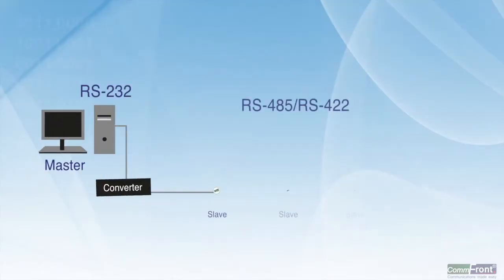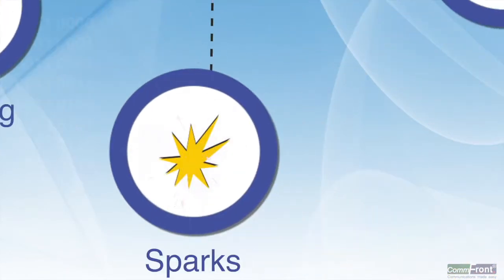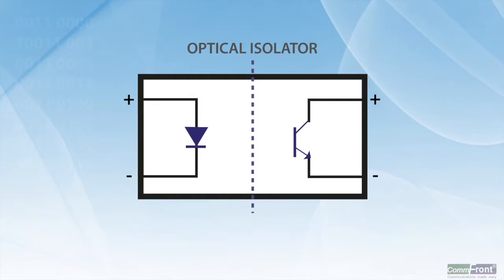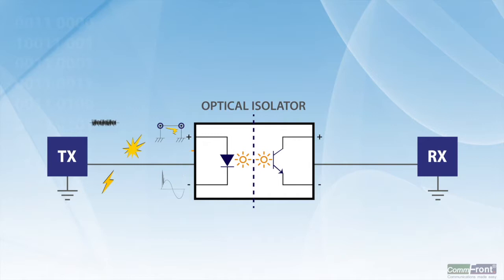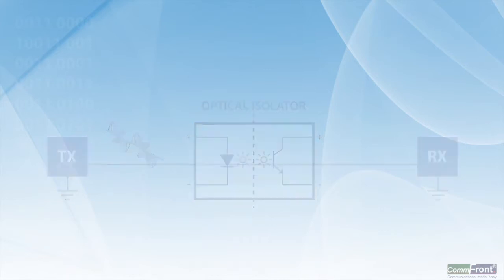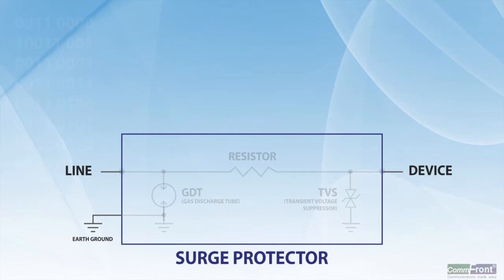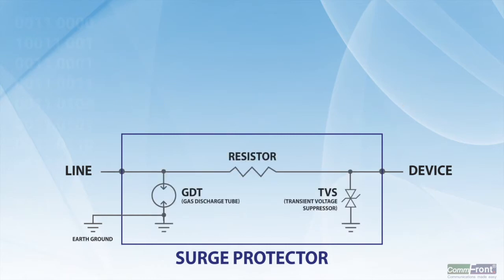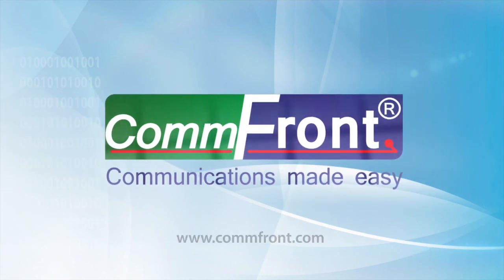PROTECT - Safeguarding your assets from all elements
Industrial communication systems such as RS-485 and RS-422 often require data transmission between multiple devices over long distances. While having multiple devices communicating with each other on the same twisted-pair cable is robust and cost-effective, it also introduces two major challenges. First, because of the long distances and the surrounding electrical devices, RS-485/RS-422 networks are often exposed to electrical noises, remote lightning, sparks, and voltage surges. Second, because the ground potential at different nodes could be different, significant ground currents could flow through “the path of least resistance” via the common earth ground and cause the “Ground Loops” problem. There are a few methods of voltage and current surge protection in the industry, and the most effective are Optical Isolators and Surge Protectors.